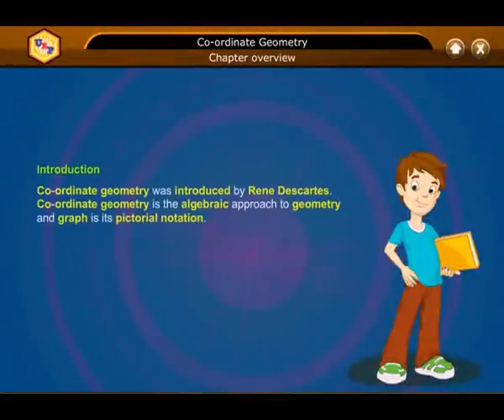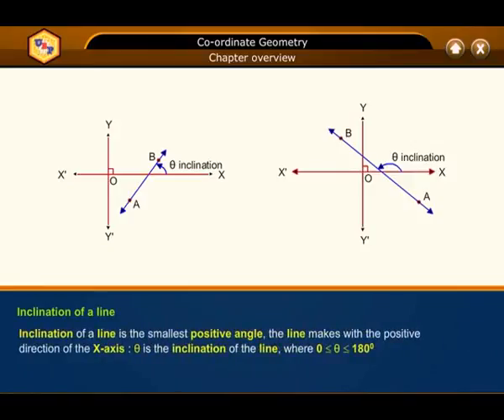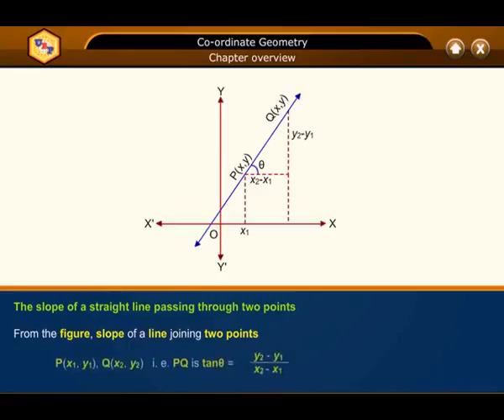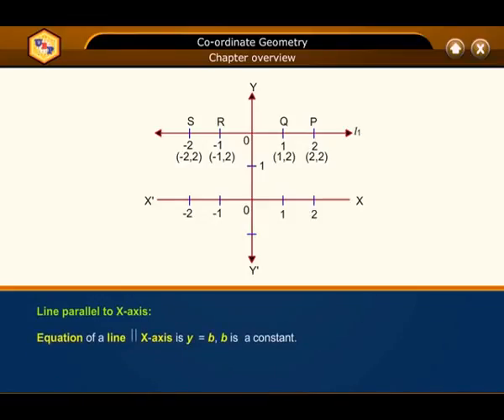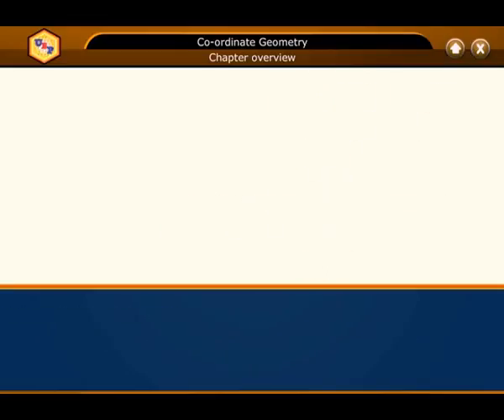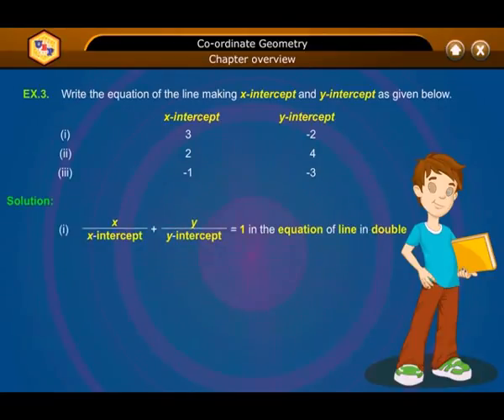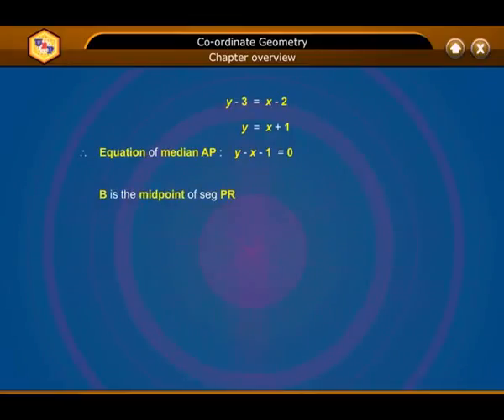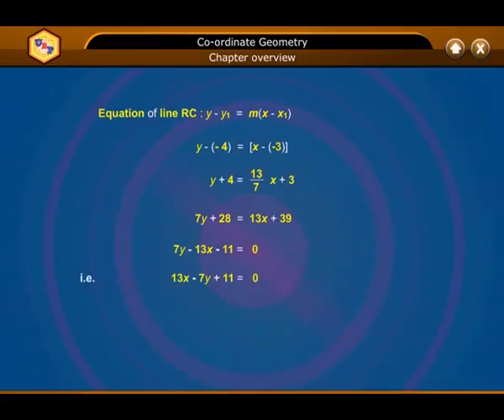co ordinate geometry